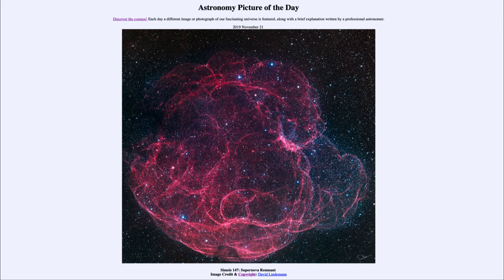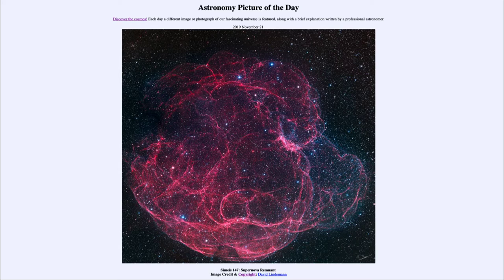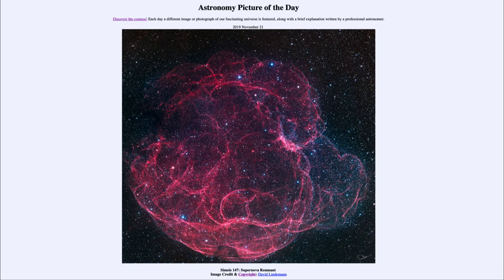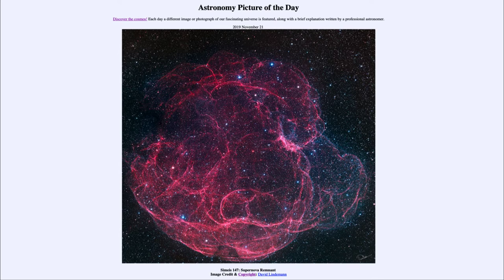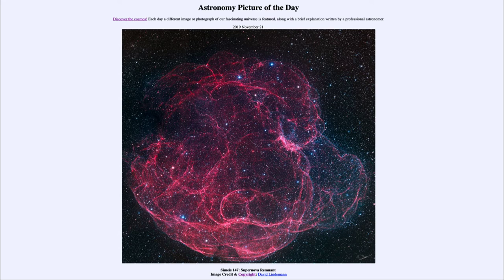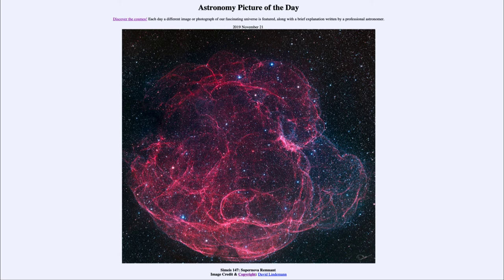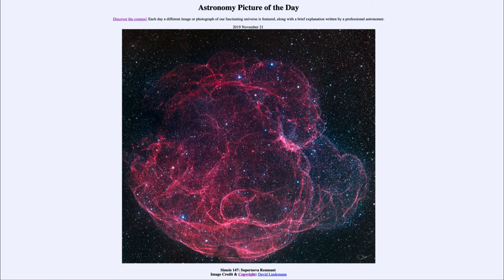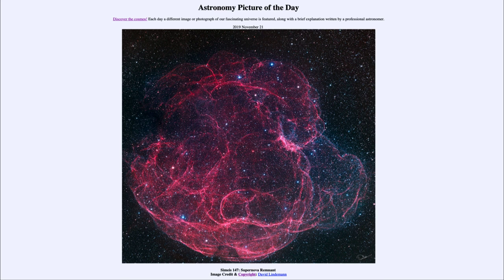2019 November 21 - Simeis 147: Supernova Remnant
In today's image, we see an example of a supernova remnant. This comes from what is known as a Type II supernova - a massive star exploding at the end of its life. The core is compacted to a neutron star - about the size of a city and the outer layers are expelled out into space.